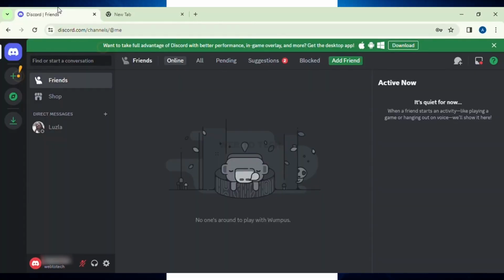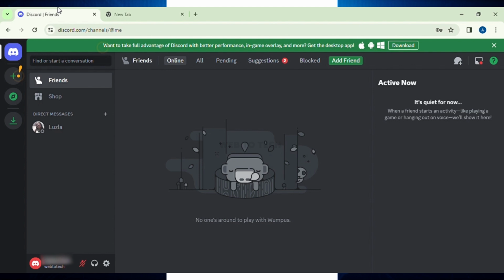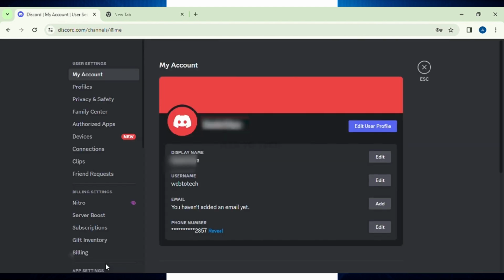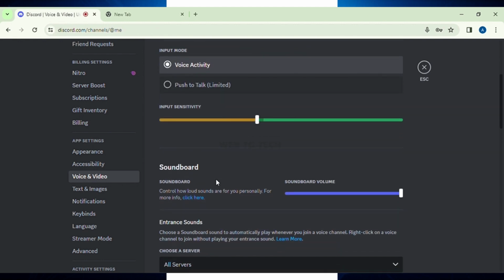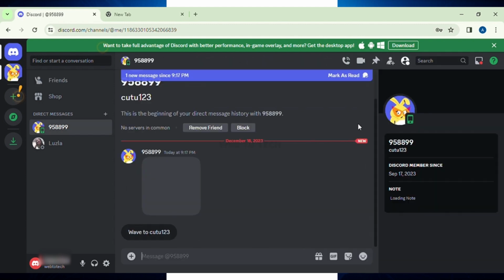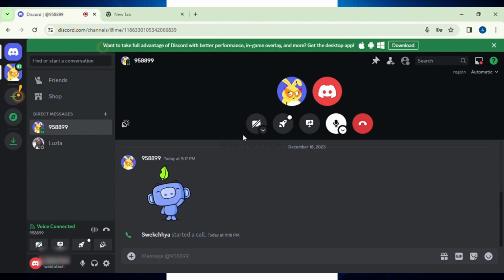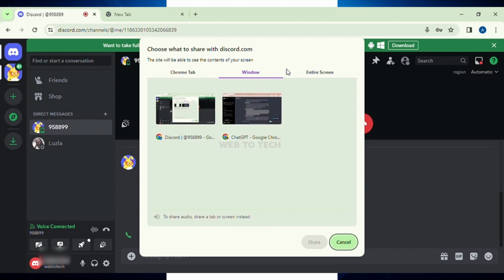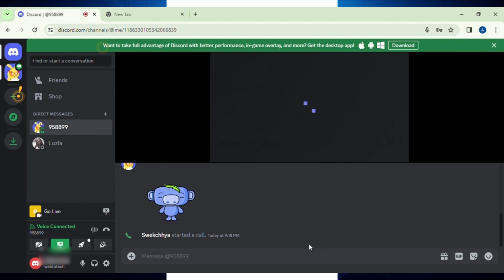How to Share Screen on Discord 2024 | Discord Guide Help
Let's learn how you can easily share your screen on Discord. At first you need to get logged into your account and follow the process as show in given video.